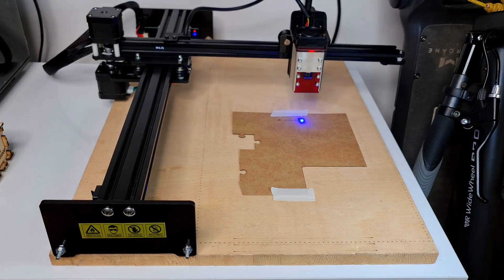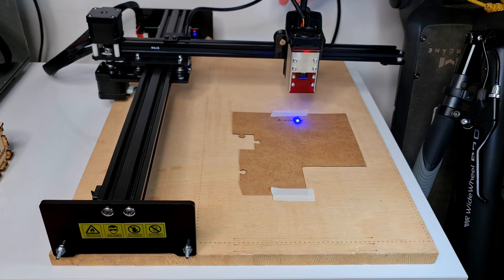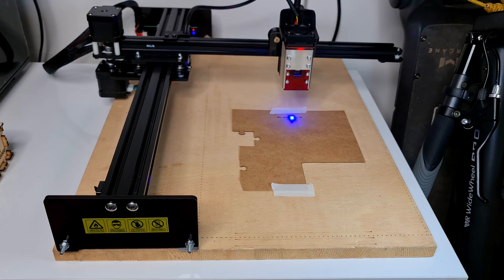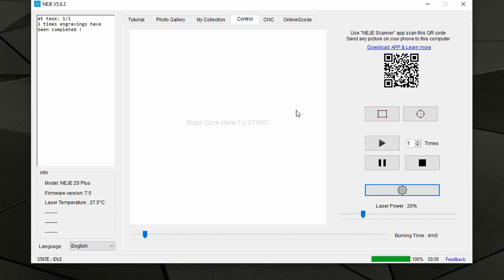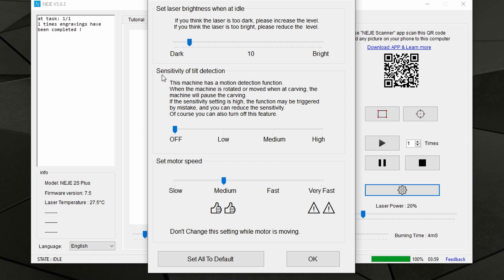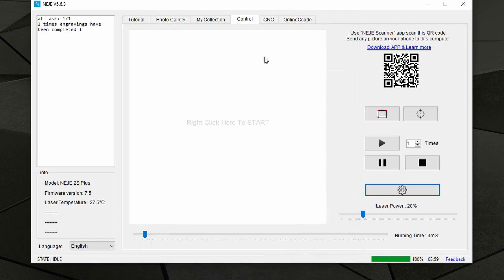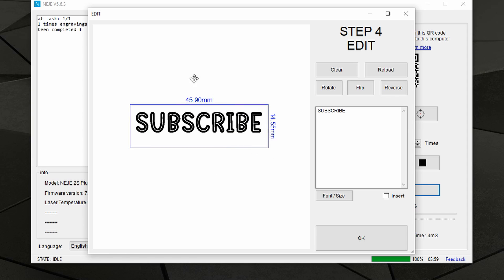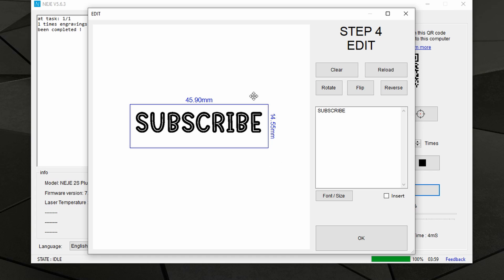Can you Engrave in a Vertical Position - NEJE - Be careful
In this video, I am going to show you how you can engrave in a vertical position.

Atomstack
X30 33W Laser
Amazon

XTOOL
Official – All Machines

Timestamp:
00 Start
00:22 Foreword
01:02 Tilt Protection
01:37 Disable Tilt Protection
02:23 Test
03:44 Downsides